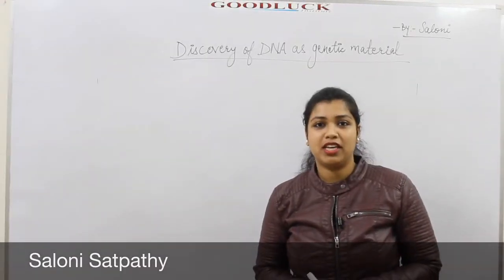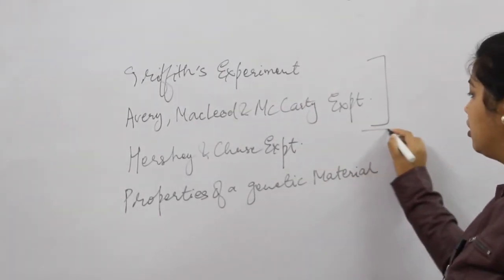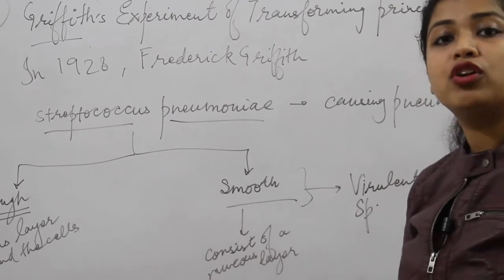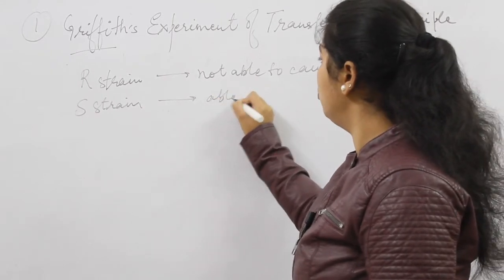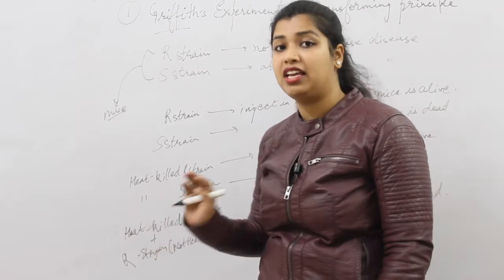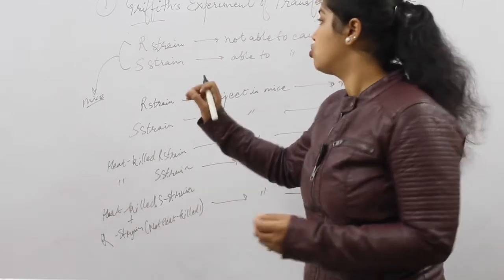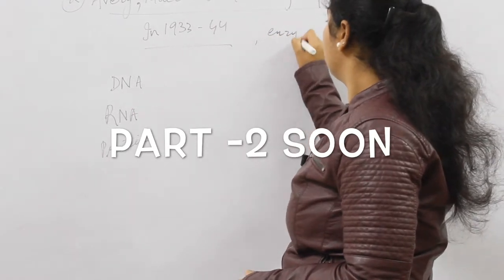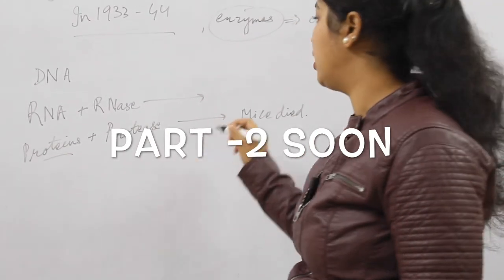Discovery of DNA as Genetic Material part-1 || Griffith & Avery-MacLeod-McCarty experiment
Griffith'experiment - This lecture explains about the Griffith's experiment to prove the transfer of gene between bacteria known as the genetic transformation. Griffith carried out an experiment in mice using pneumococcus bacteria to check whether a non virulent strain converted into a virulent strain. Watch this video lecture to get the Griffith's experiment explained.
The Avery–MacLeod–McCarty experiment was an experimental demonstration, reported in 1944 by Oswald Avery, Colin MacLeod, and Maclyn McCarty, that DNA is the substance that causes bacterial transformation. In an era when it had been widely believed that it was proteins that served the function of carrying genetic information,  Avery and his colleagues suggest that DNA, rather than protein as widely believed at the time, may be the hereditary material of many organisms.